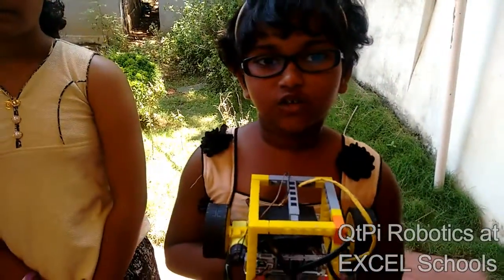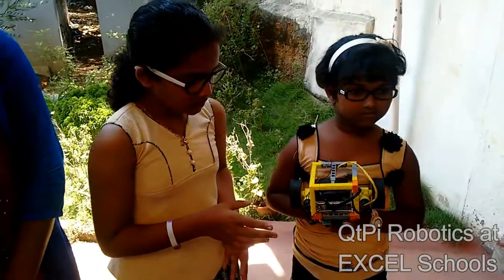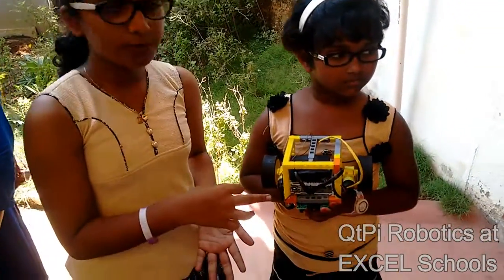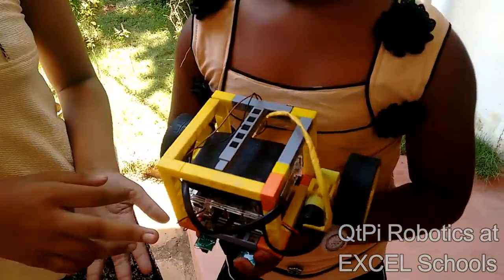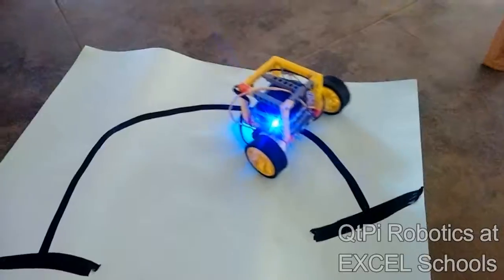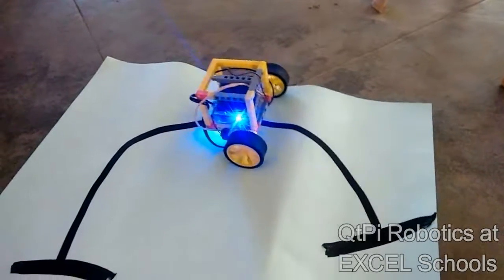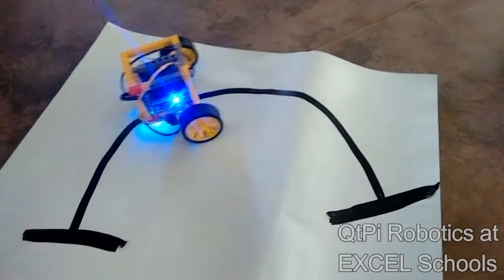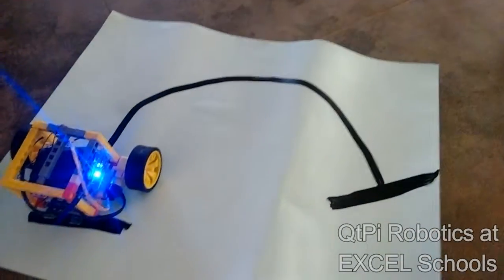QtPi Robotics Excel global school summer camp kids1